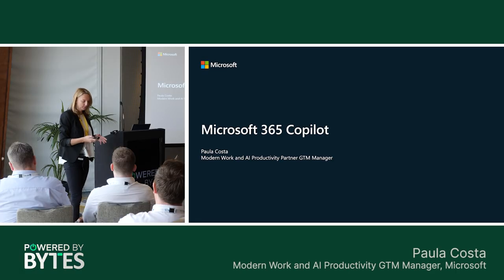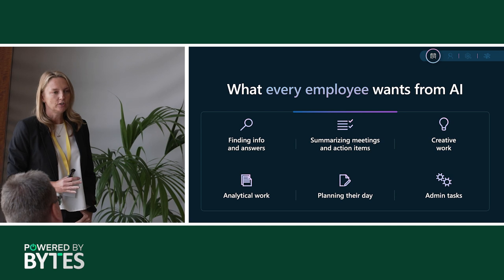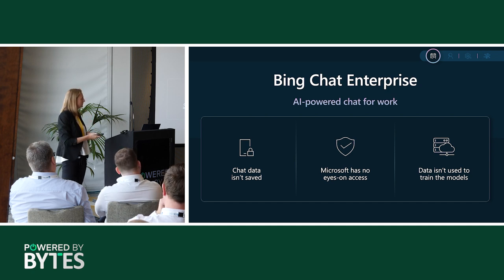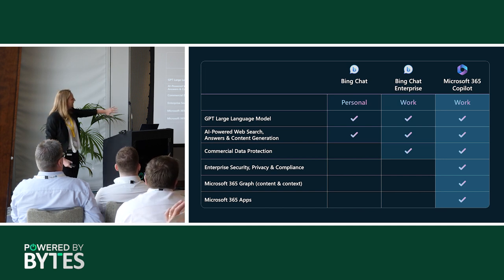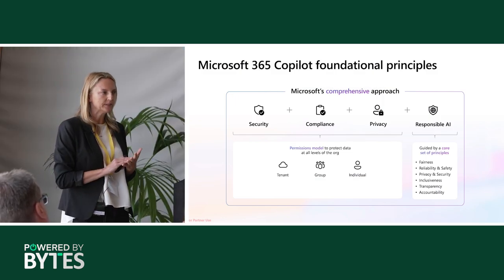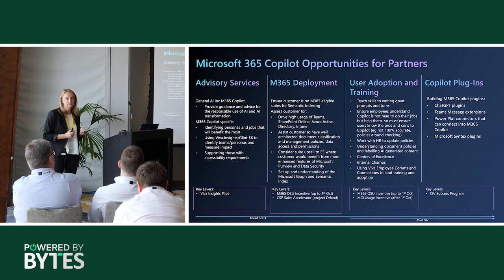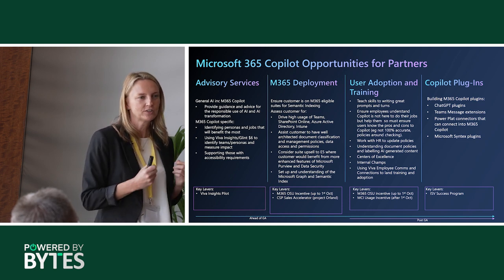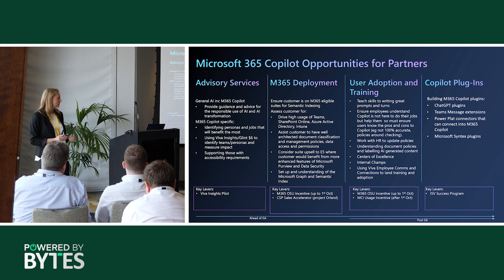Microsoft 365 Copilot - Get Re-Inspired 2023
Paula Costa delivered a fantastic session on Microsoft 365 Copilot at Bytes’ partner event.

1. Co-Pilot's capabilities are truly mind-blowing! Did you know you can ask it to summarize meeting interactions, complete with citations and who said what? Talk about a game-changer for productive meetings!

2. Running late and not prepped for that 10 AM meeting? No worries, Co-Pilot has your back! It can effortlessly bring together all the items you need for a productive conversation, ensuring you're always on top of your game!

3. But remember, Co-Pilot doesn't just work out of the box! Paula emphasized the importance of having the right licenses, the correct workloads, and organized data. Need help getting ready for Co-Pilot? Reach out to Bytes!

Get in touch with our team on for more information and an account manager to support you in how Bytes can help you drive this within your organisation.